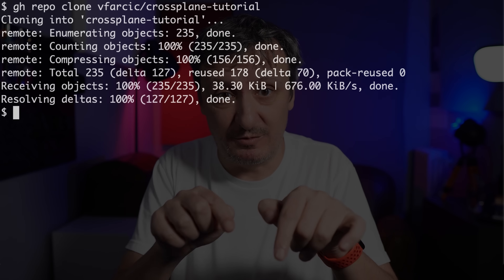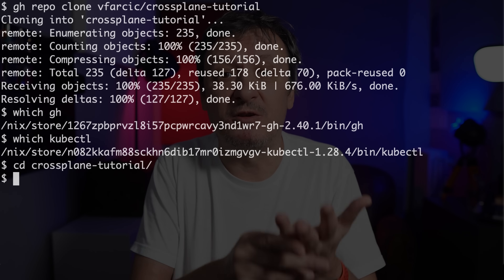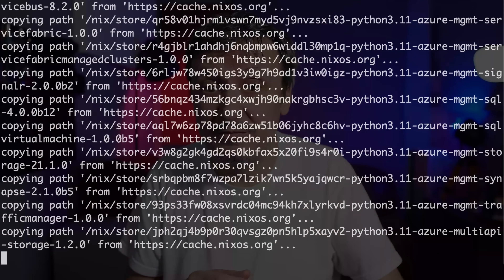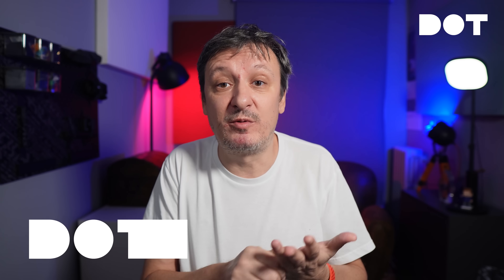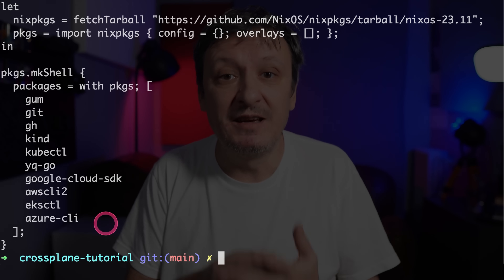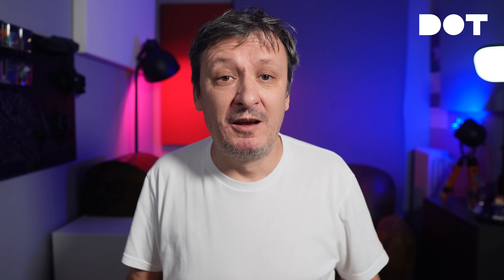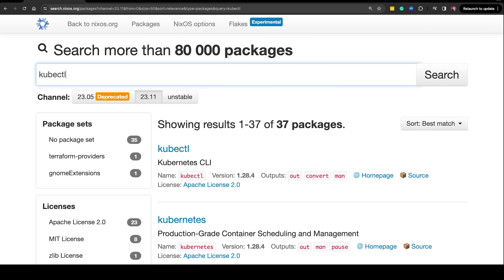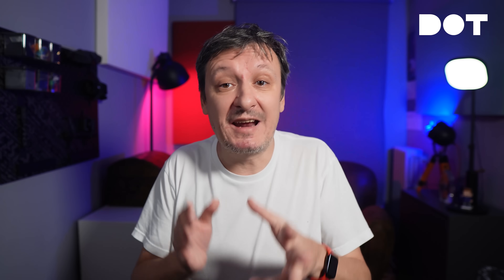Say Goodbye to Containers - Ephemeral Environments with Nix Shell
With Nix Shell, you can instantly spin up the exact environment you need, tailored to specific projects, and discard it with ease once you're done. No containers!

We'll walk you through the installation of Nix and various ways to craft custom environments with Nix Shell.

▬▬▬▬▬▬ ⏱ Timecodes ⏱ ▬▬▬▬▬▬
00:00 Intro to Ephemeral Environments
04:14 CastAI (Sponsor)
04:54 Ephemeral Shell Environments with Nix
14:31 Nix Pros and Cons